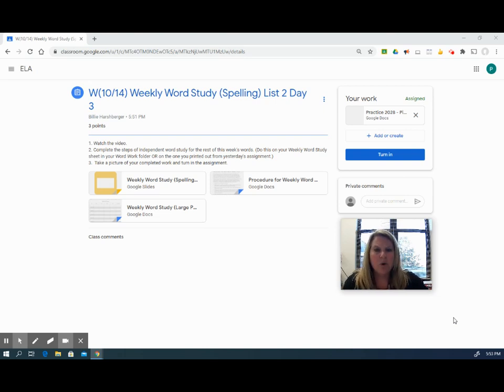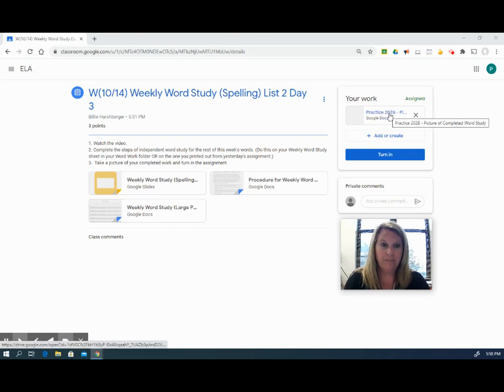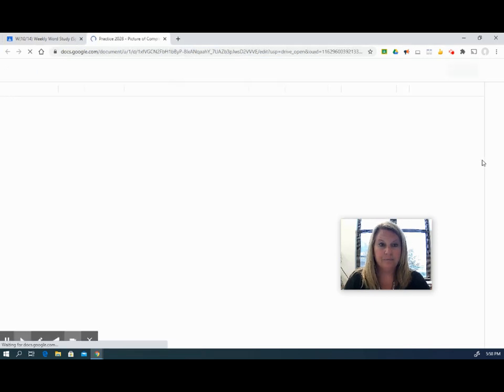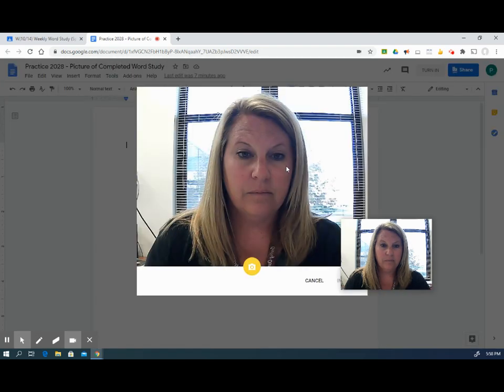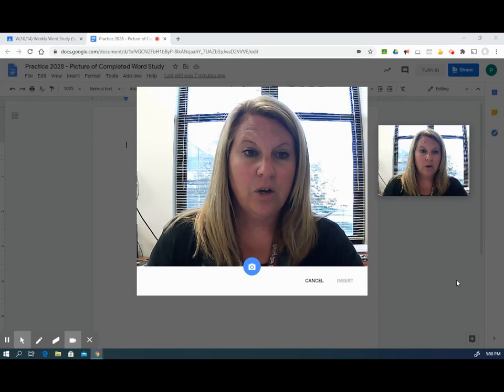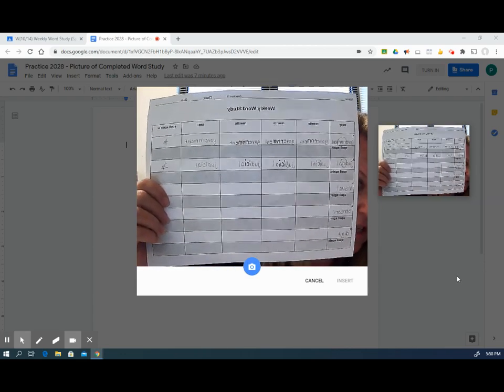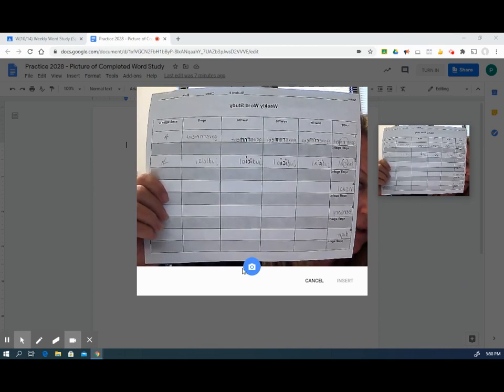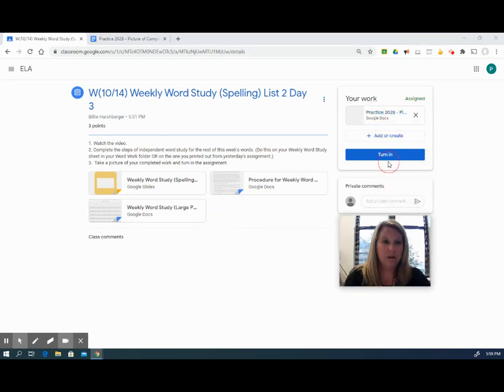Weekly Word Study Day3 Video Lesson